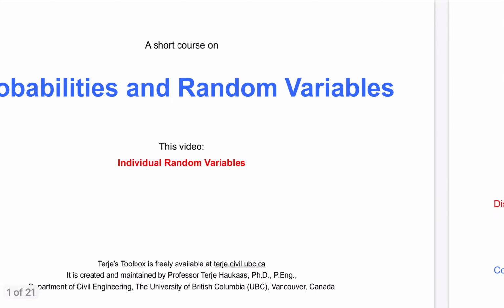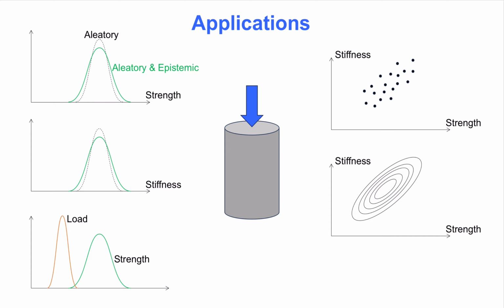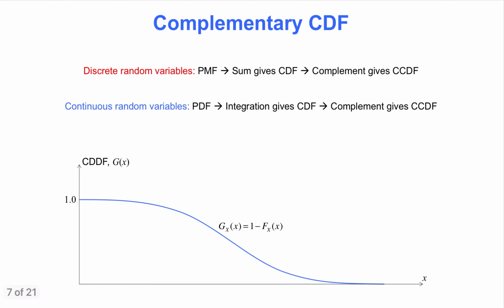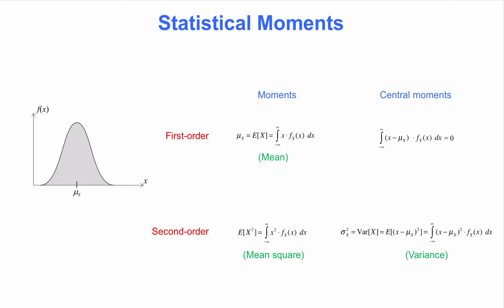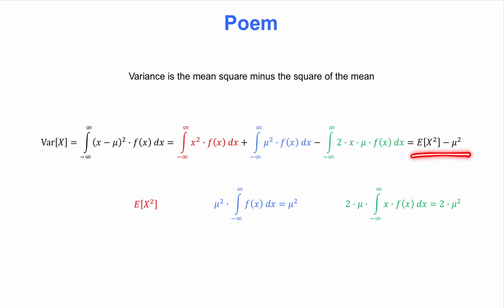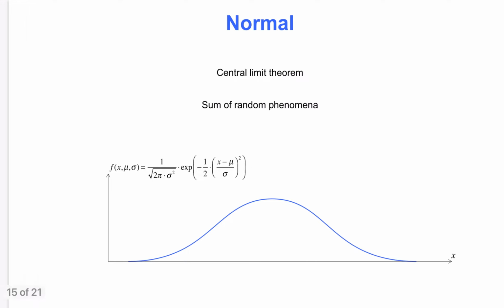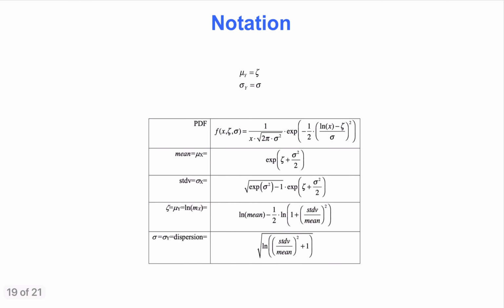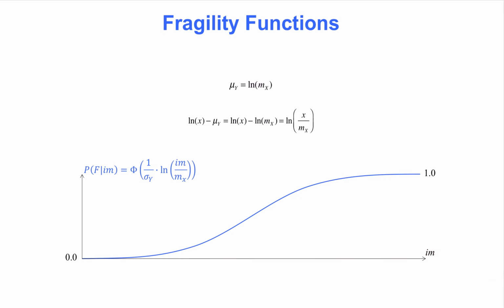Individual Random Variables (Terje's Tools)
This is one video in a short course on probabilities and random variables. Visit terje.civil.ubc.ca for more notes and videos.